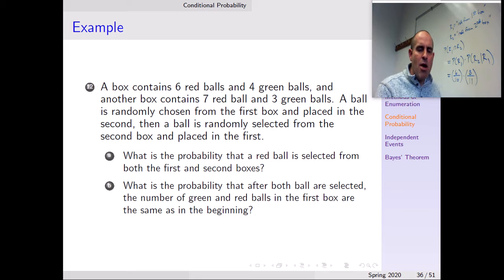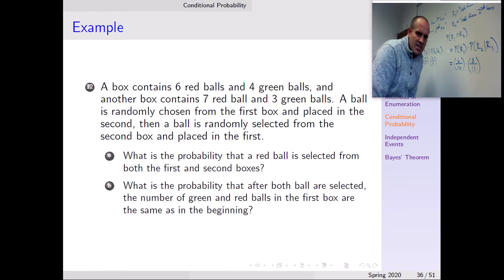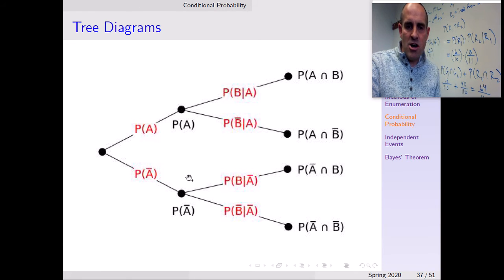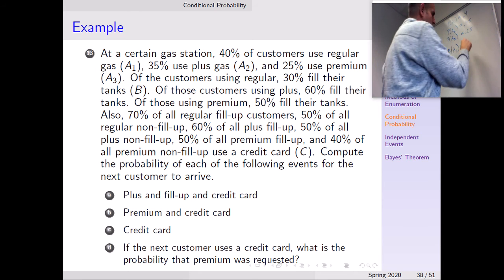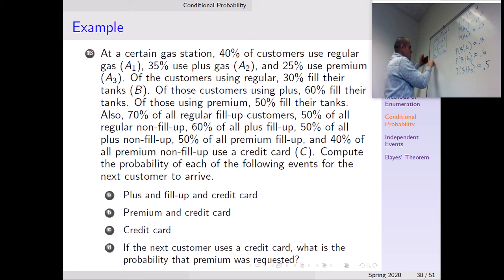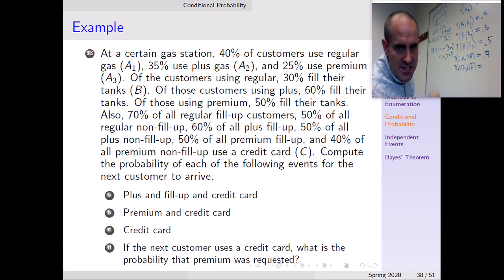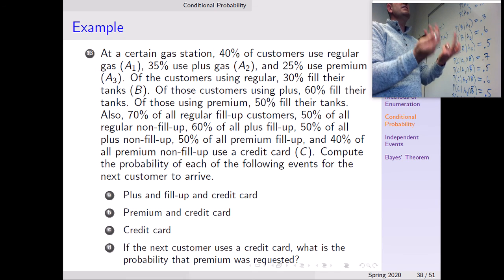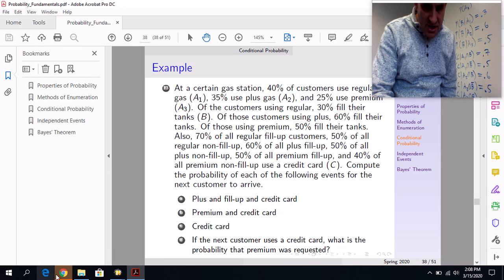3 16 2020 MATH 2520 Lecture Part 2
Computation with Conditional Probabilities